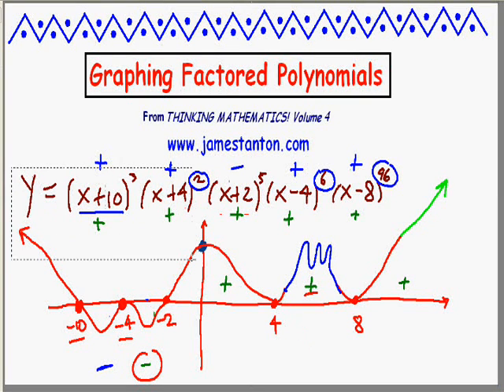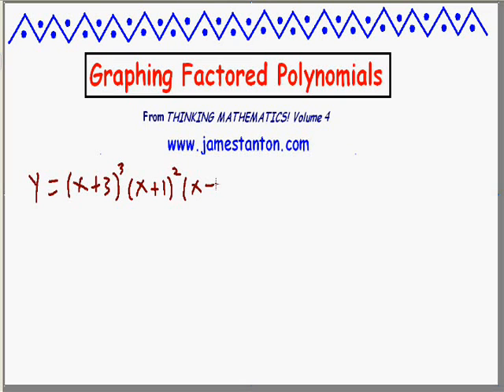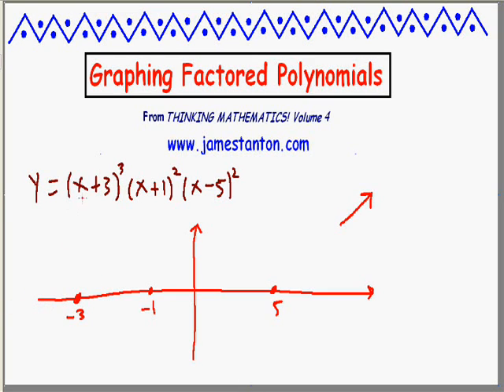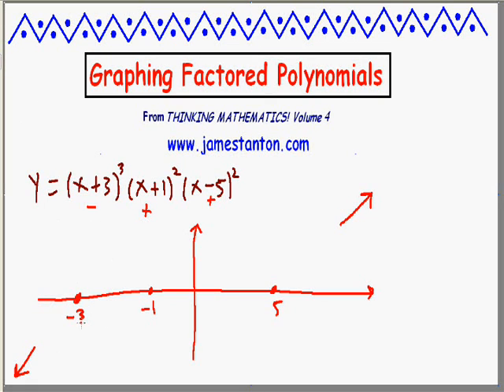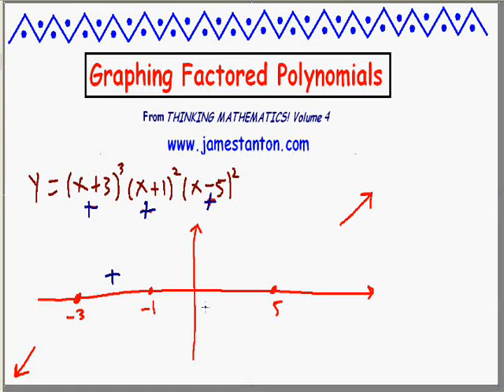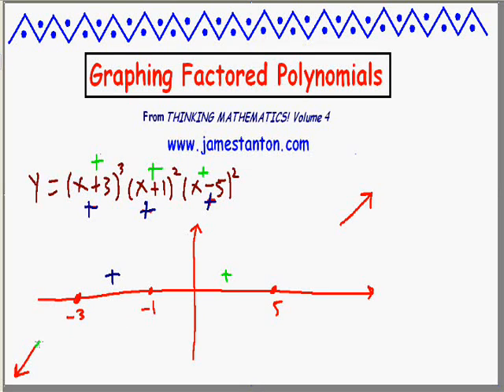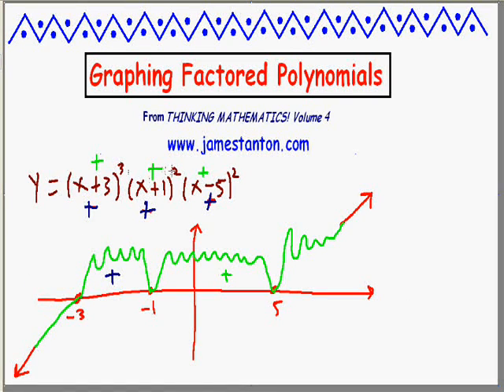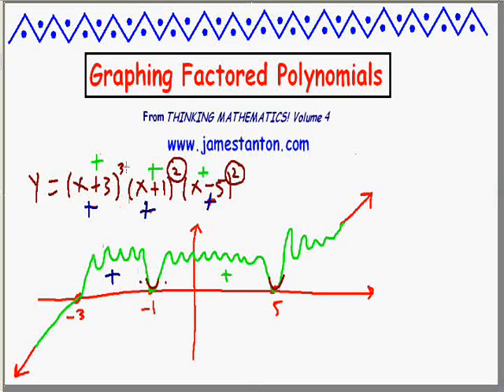Graphing Factored Polynomials PART II (TANTON_Mathematics)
Part II of II of a video on graphing polynomials presented to us in factored form. (We make kids do this so I am doing it too!)